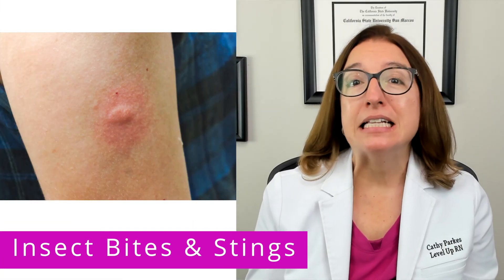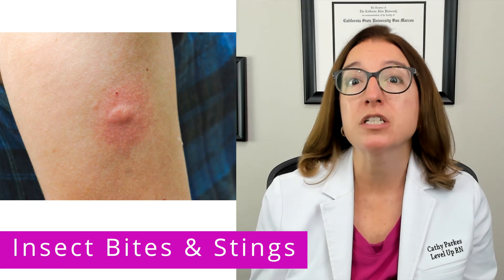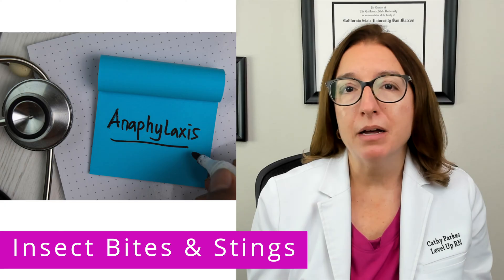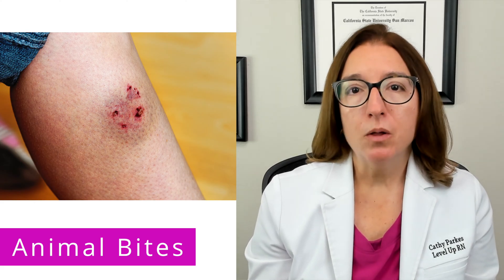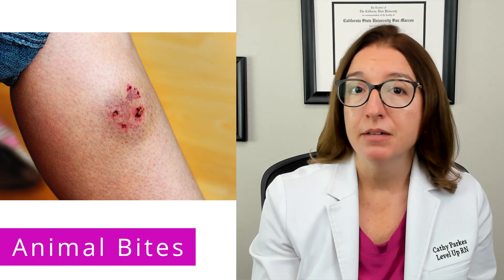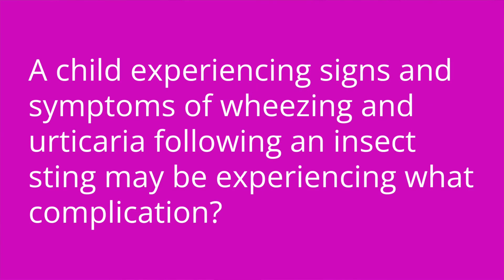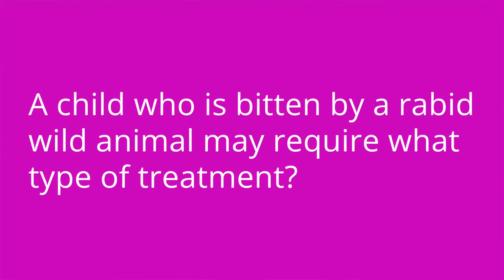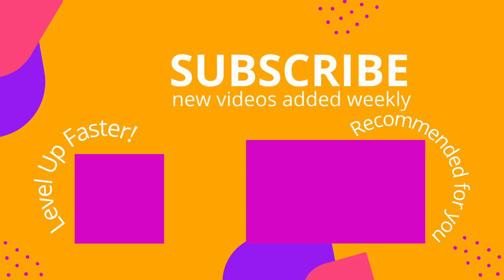Bites & Stings: Integumentary System - Pediatric Nursing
Cathy discusses insect bites and stings, as well as animal bites. She explains the signs/symptoms and treatment of uncomplicated insect bites/stings, as well as the signs/symptoms and treatment of anaphylaxis. Cathy then discusses the signs/symptoms of an animal bite and treatment of an animal bite. At the end of the video, she provides a quiz to test your understanding of some of the key points she made in the video.

00:00 Introduction
00:34 Insect Bites & Strings
2:00 Animal Bites
2:43 Quiz Time!